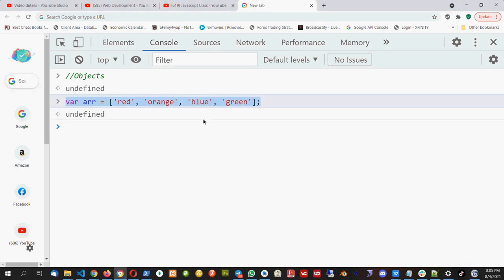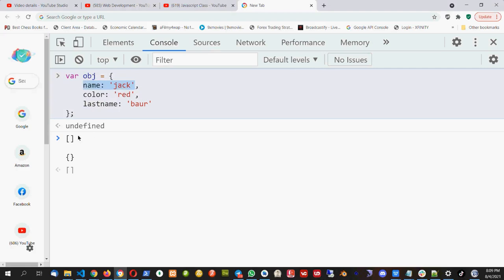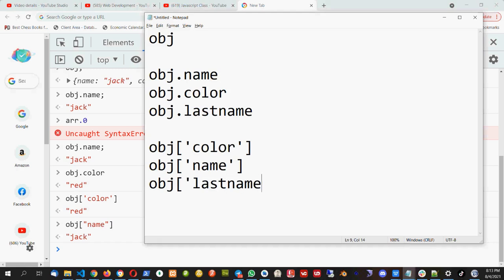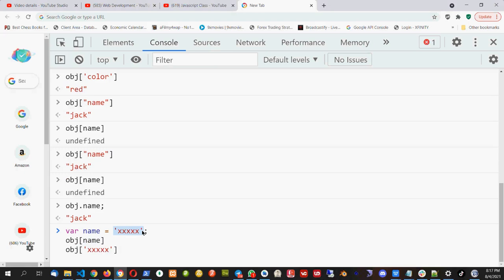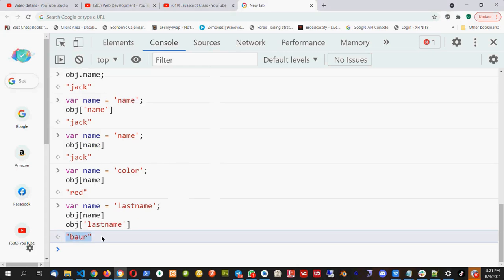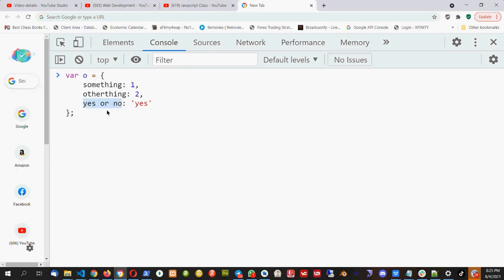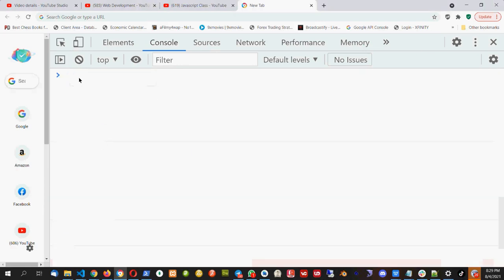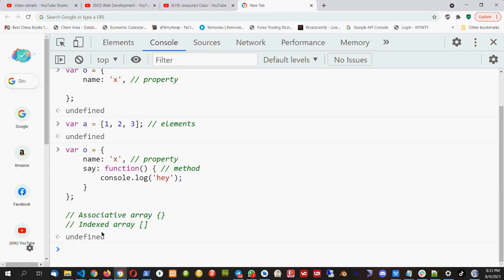Lesson 20 2021 08 04 javascript objects 1